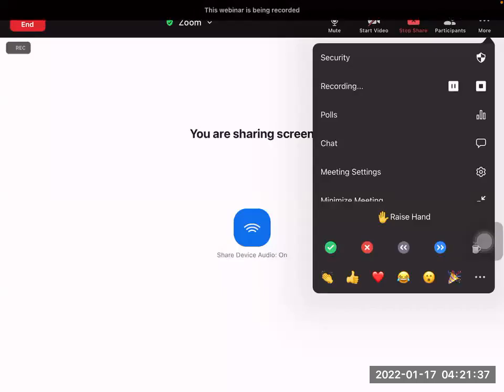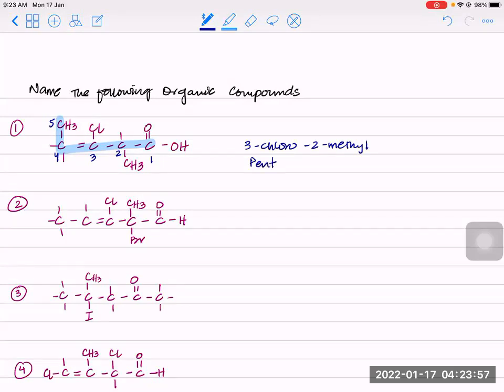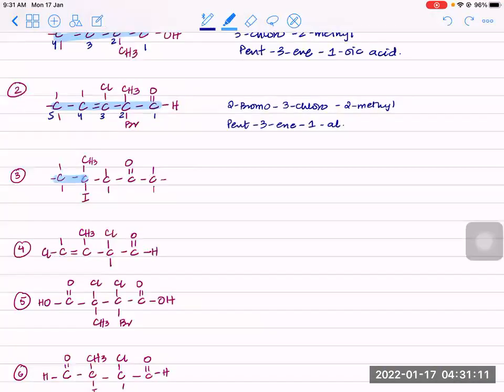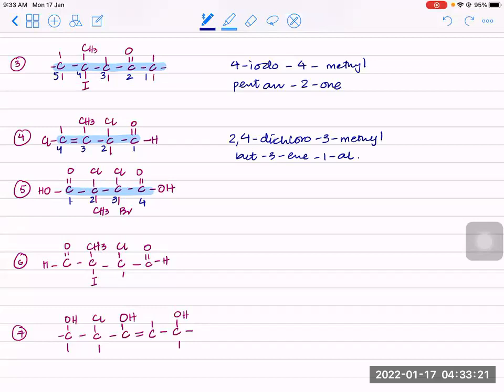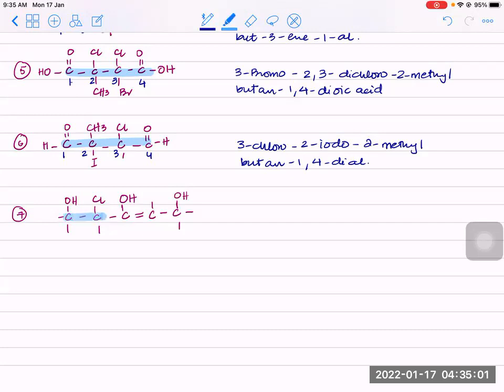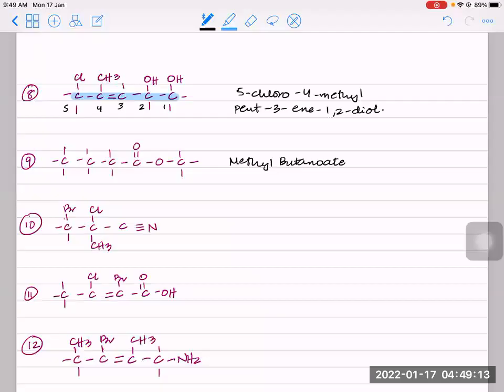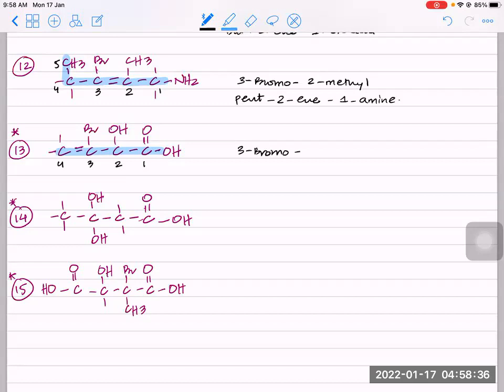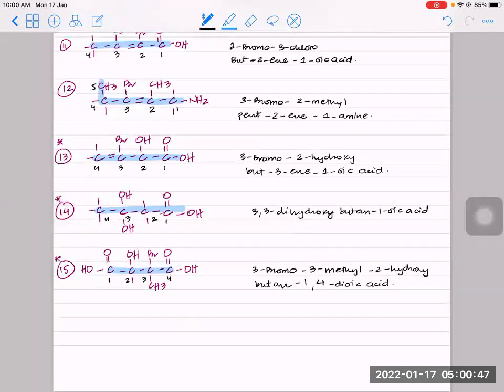Naming Organic Compounds